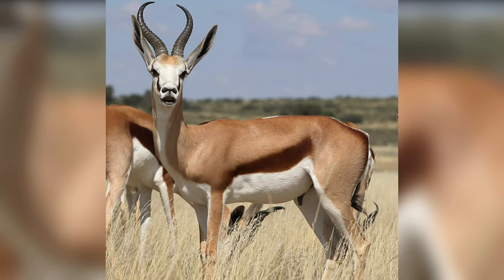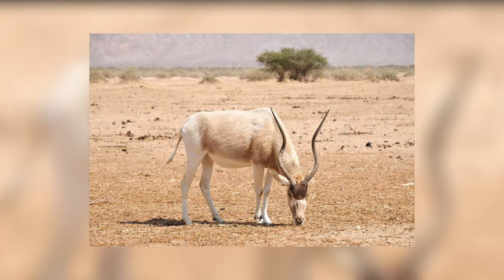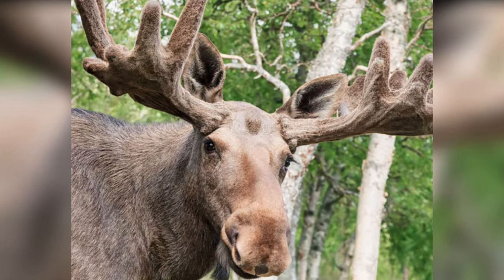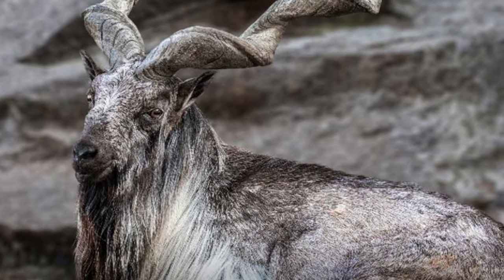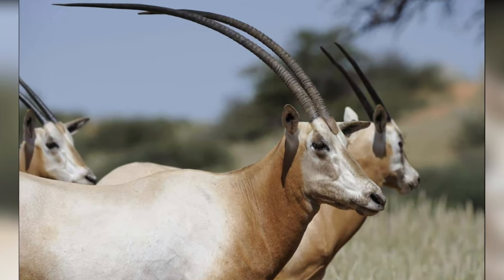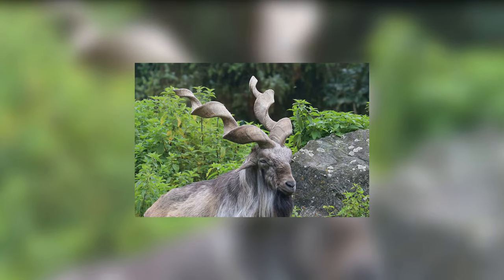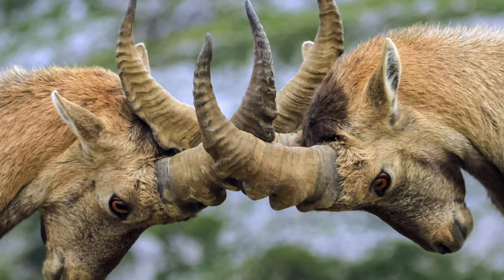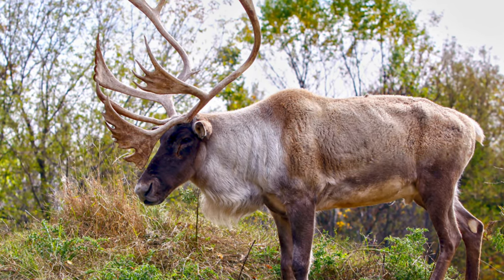Top 10 Amazing Horns In The Animal Kingdom